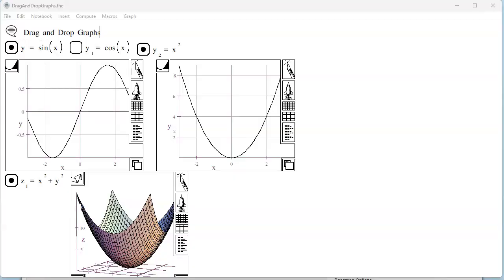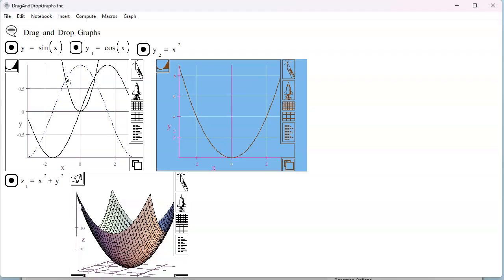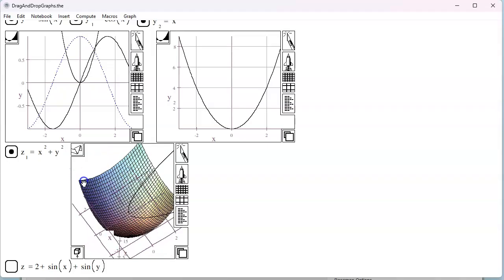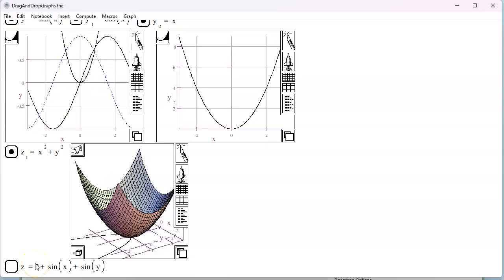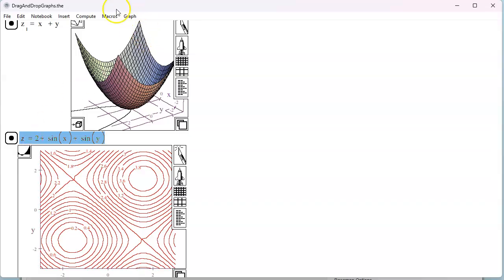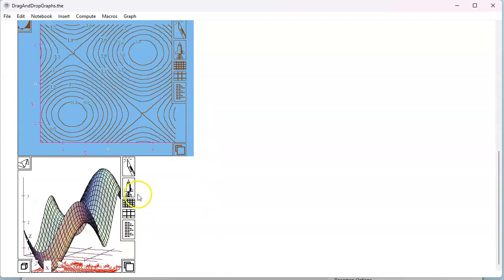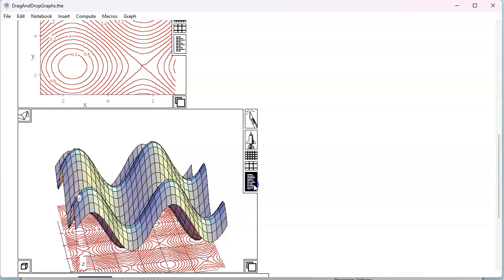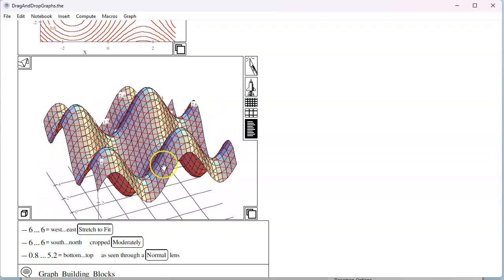Drag and Drop Graphs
How did I not know that we could drag and drop graphs in LiveMath?